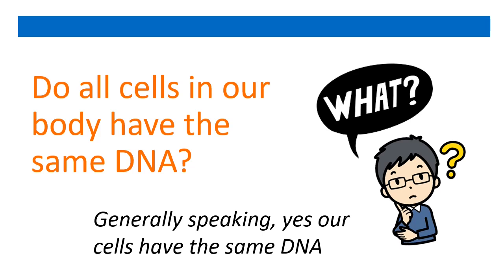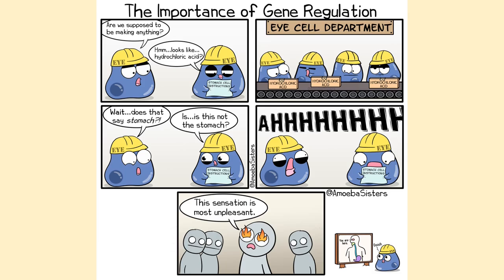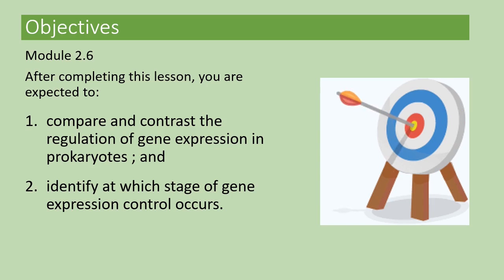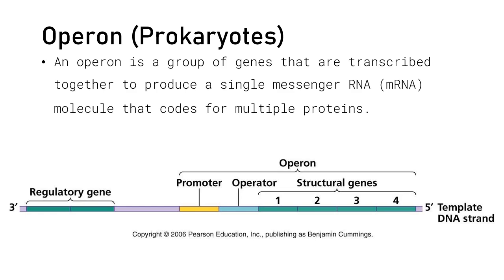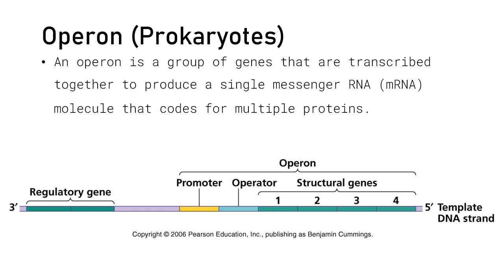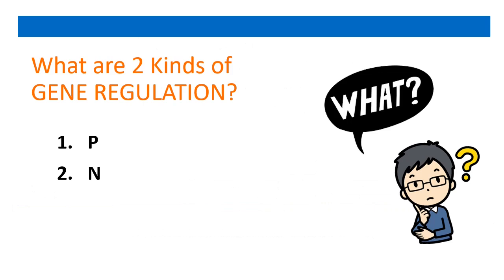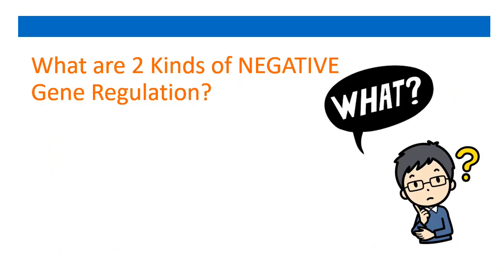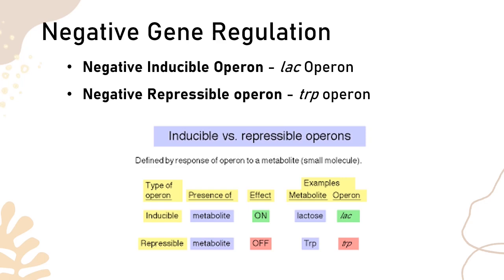Q3 - Module 2.6 - Gene Regulation (Part 1)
This video talks about the differences between POSITIVE and NEGATIVE gene regulation.